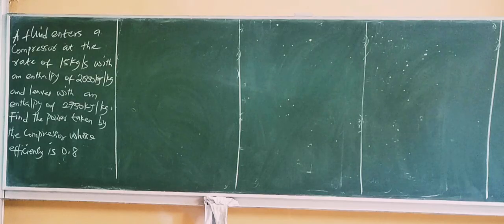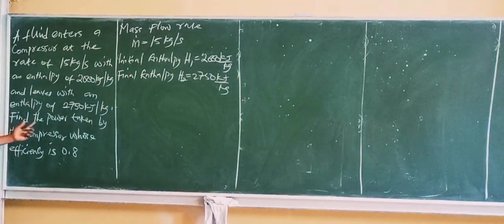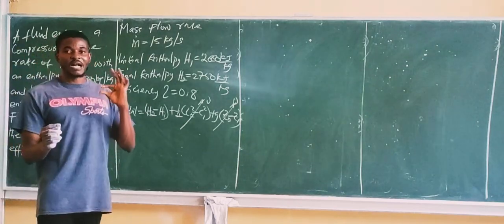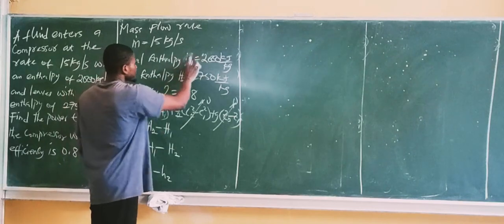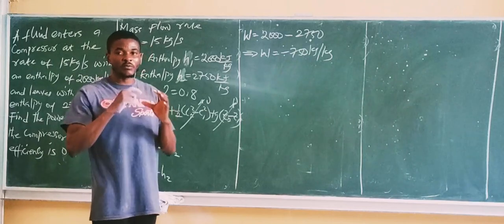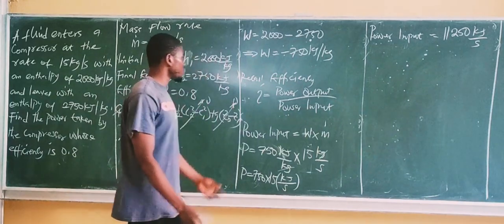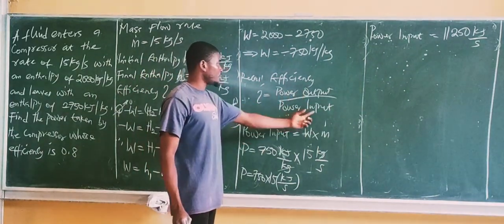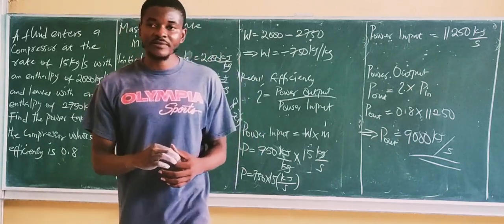Sample problem 1 on Application of Steady Flow Energy Equation||Thermodynamics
A solved example applying the steady flow energy equation to a compressor